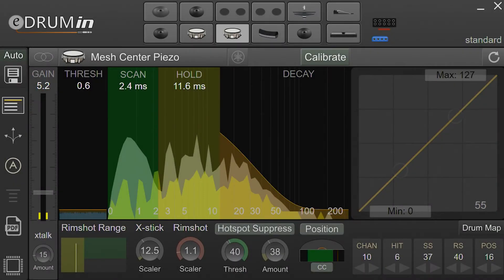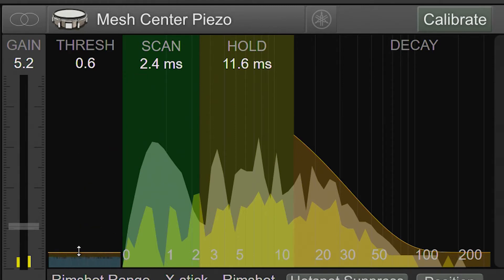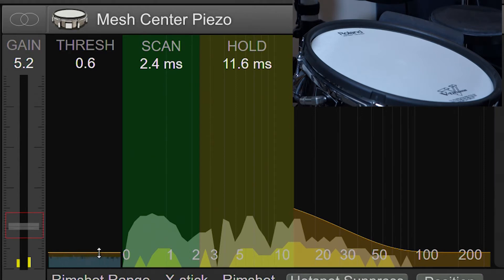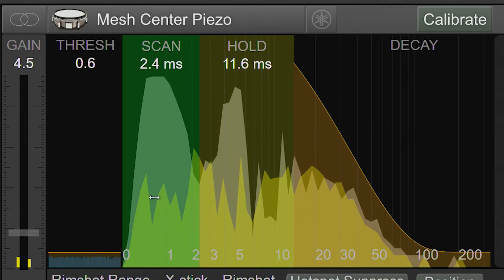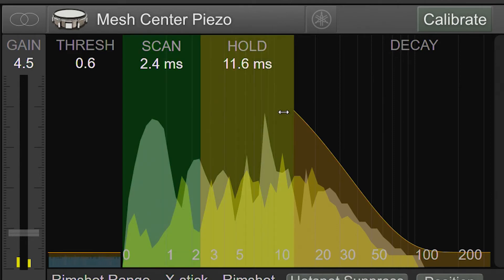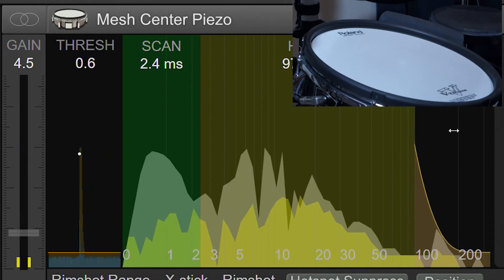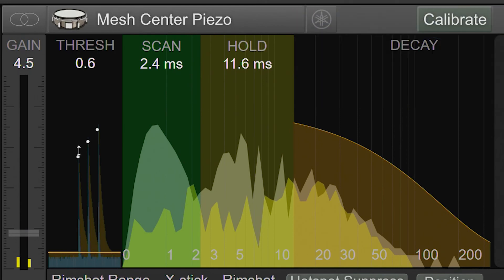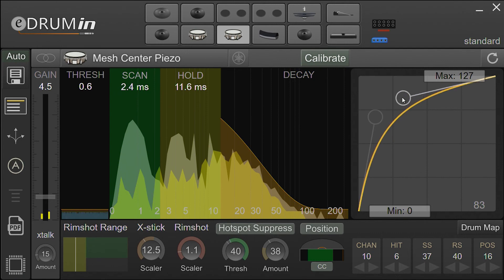eDRUMin - Transient Scanning Controls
This video explains how to properly set the transient scanning controls to get optimal tracking for your electronic drum pads.